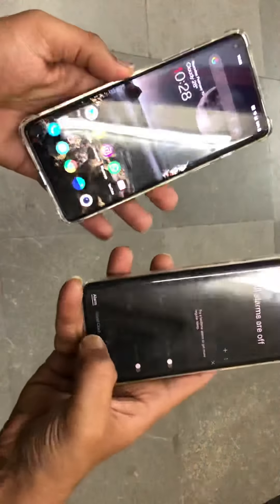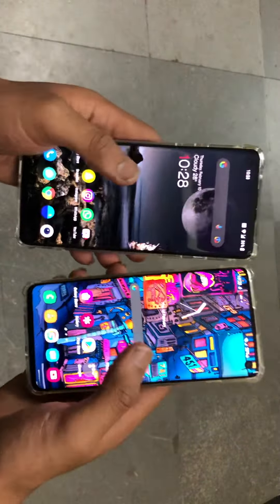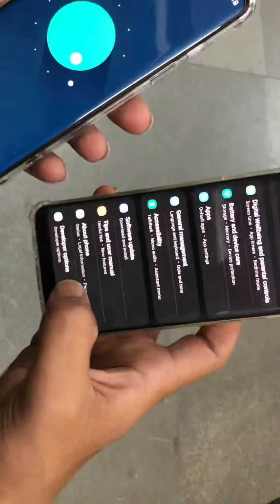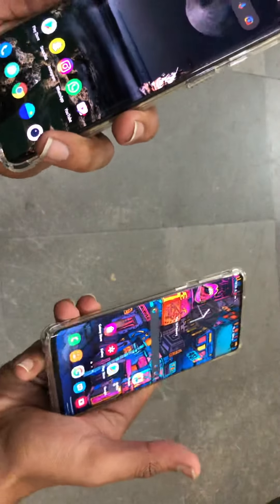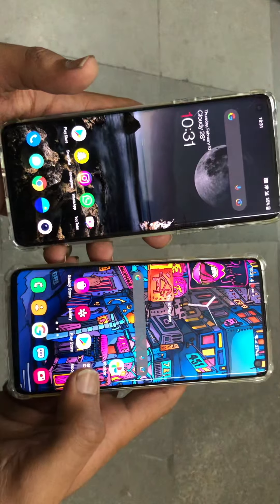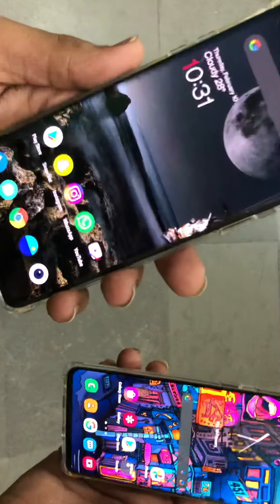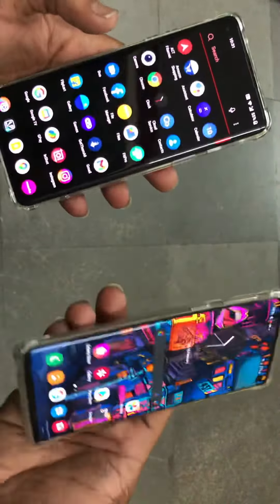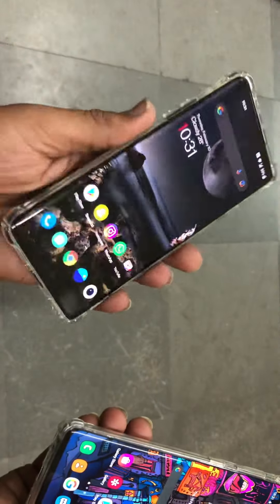Galaxy S10 vs Oneplus 8 which to buy